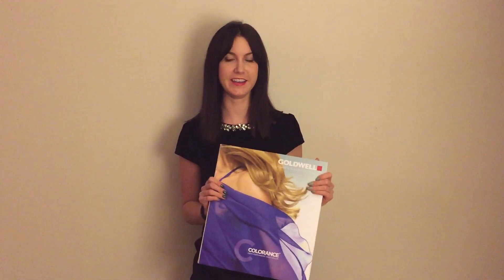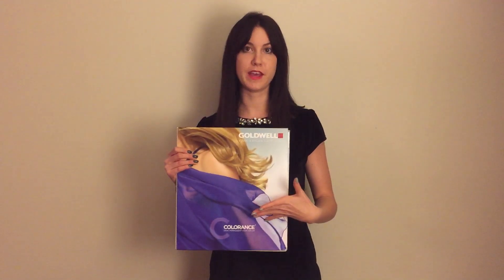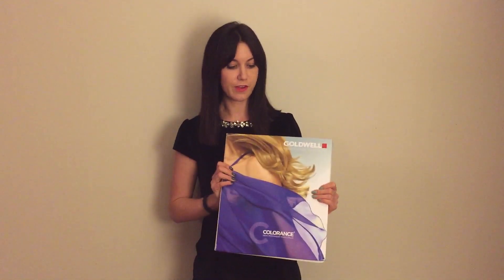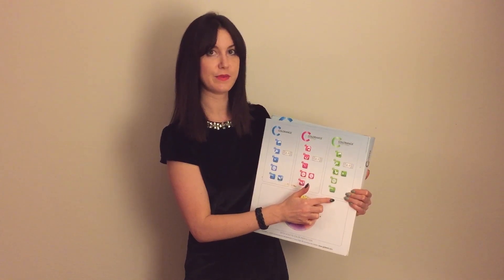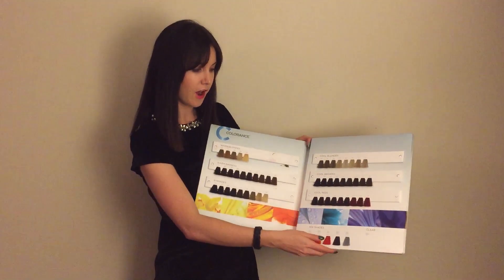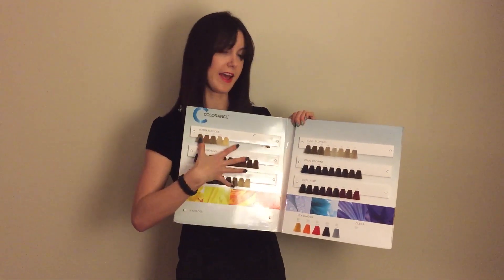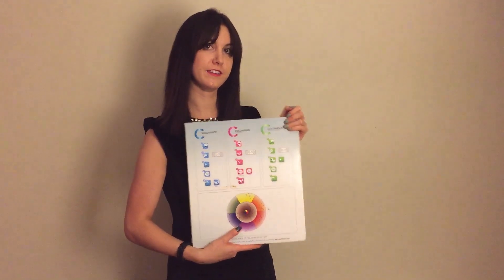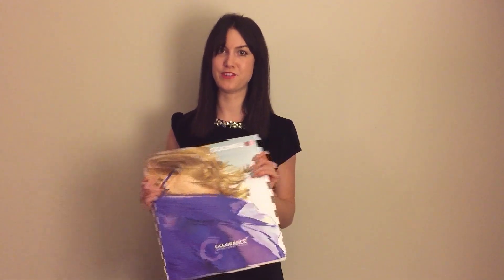Goldwell Colorance Presentation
colorance color card information